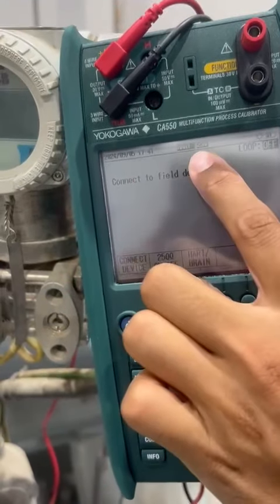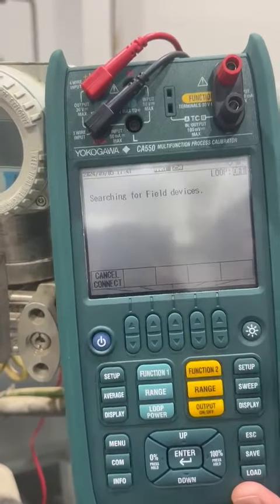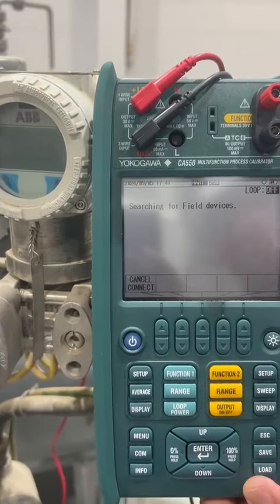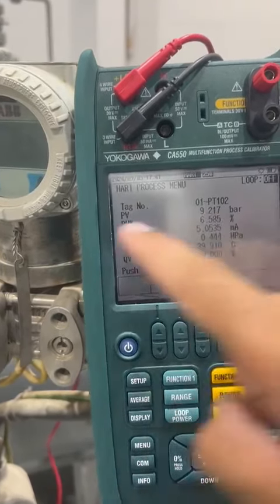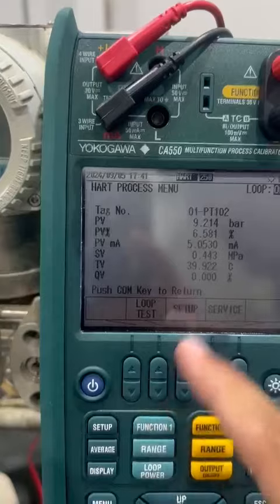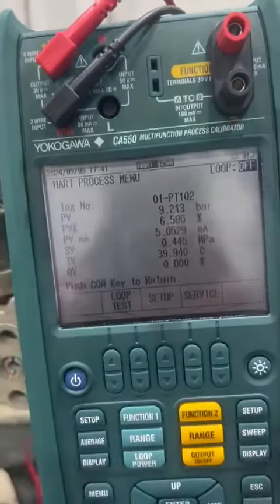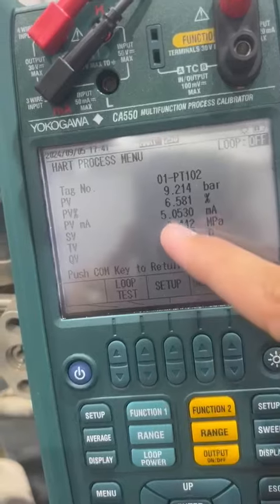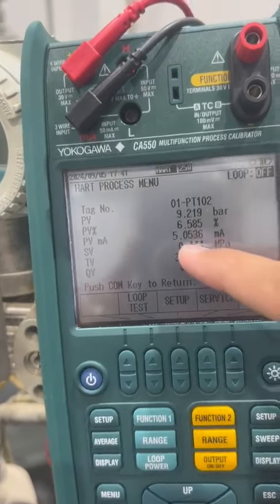ABB Pressure Transmitter Parameters adjustment via CA550 universal Calibrator